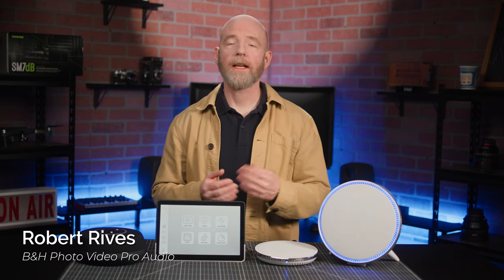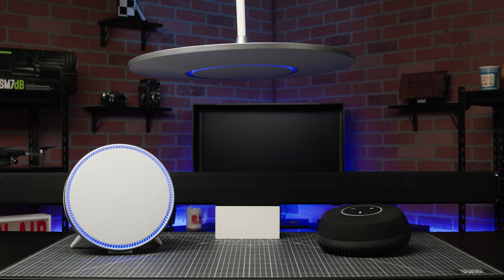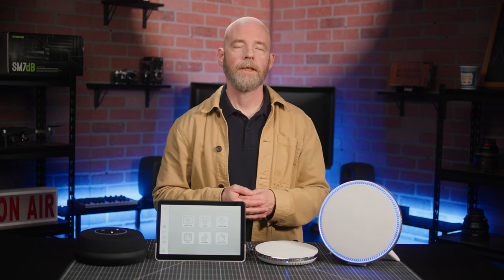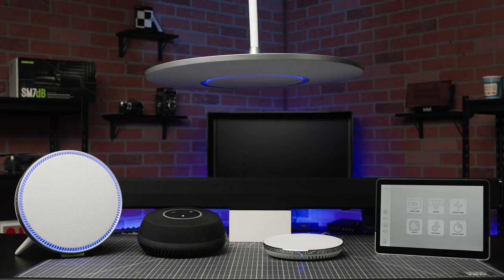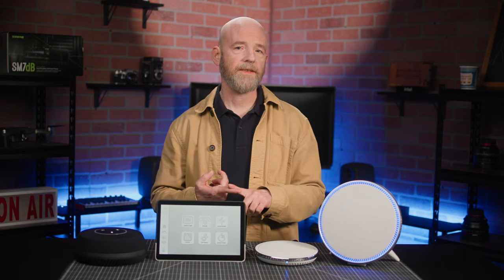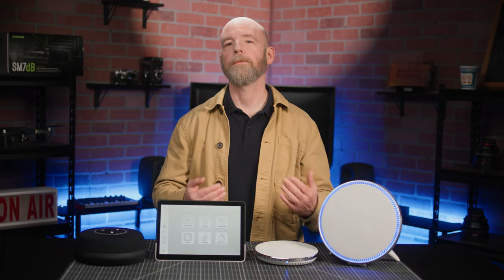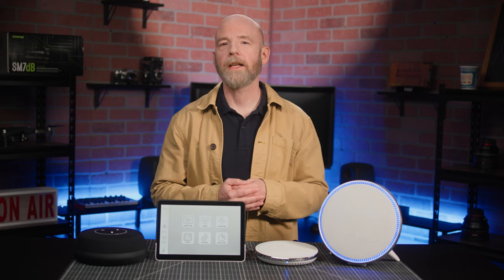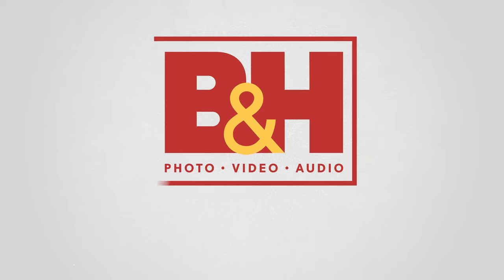Shure STEM Ecosystem Conferencing Kit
Shure's STEM Ecosystem provides professional-level audio for your conference room so that everyone during a video call is heard. Robert discusses the entire system, as well as how to customize it to your needs.

0:00 Intro
1:25 Shure Stem Table Conference Table Speakerphone Array
2:03 Shure Stem Wall Conference Wall Mount Speakerphone Array
2:32 Shure Stem Ceiling Conference Room Ceiling Microphone
3:25 Shure Stem Speaker Conference Room Meeting Speaker
4:05 Shure Hub Express Conference Communication Center Device & Stem Control Conference Room Touch Controller
4:42 Shure's Room Design Tool
5:48 Our Setup
6:24 Final Thoughts